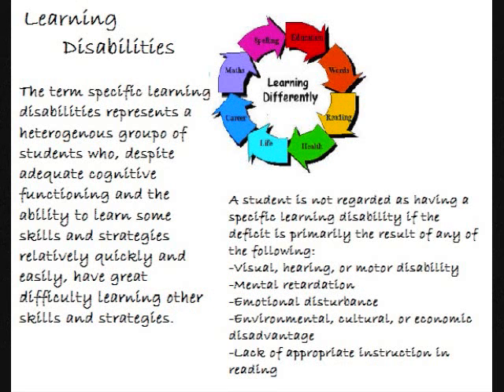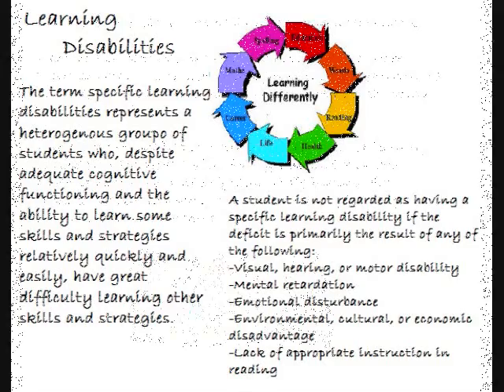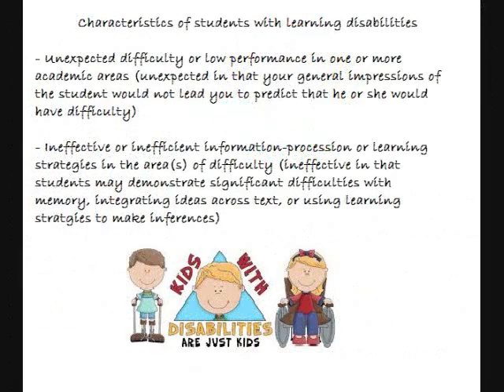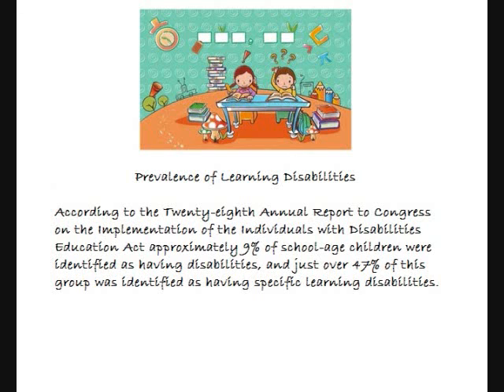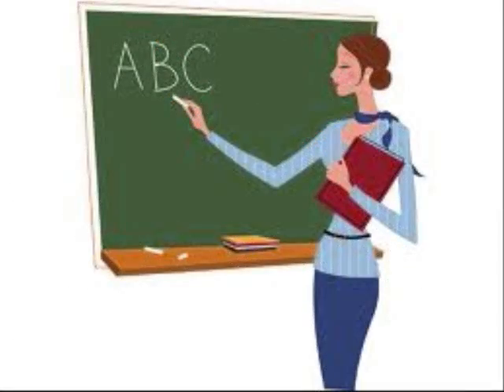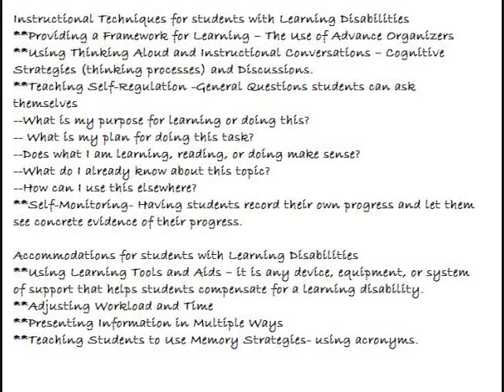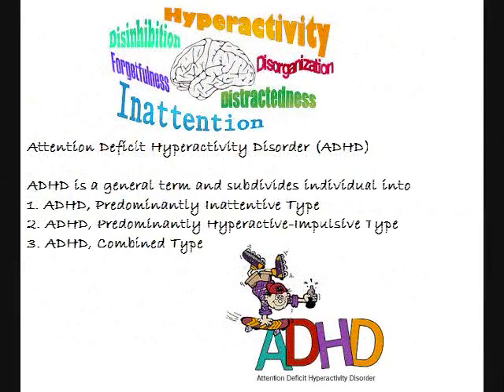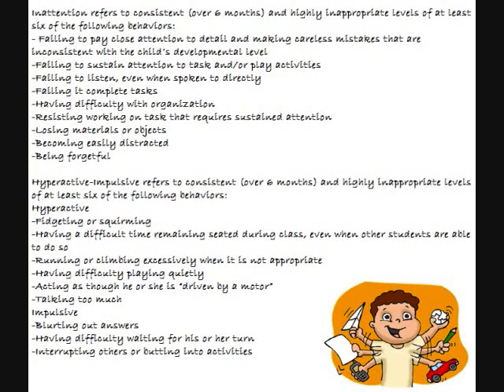Teaching Students with Learning Disabilities and ADHD